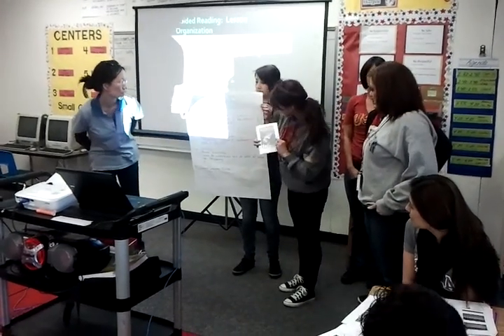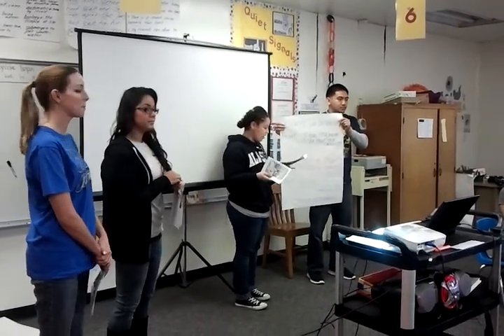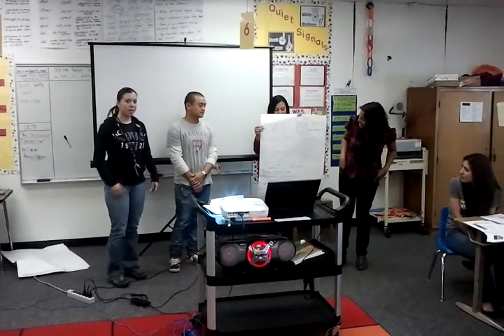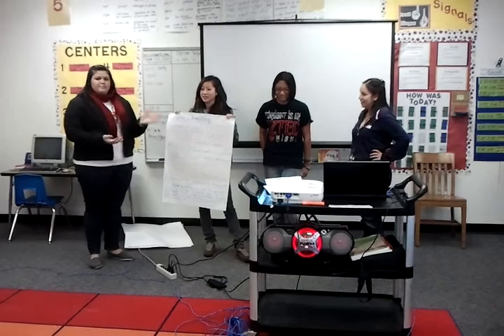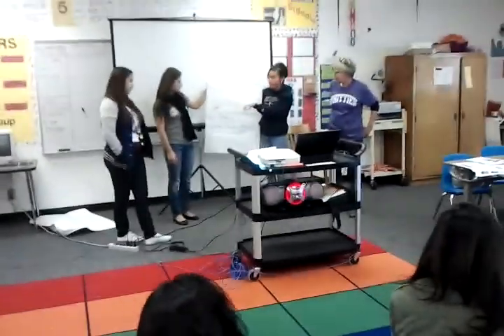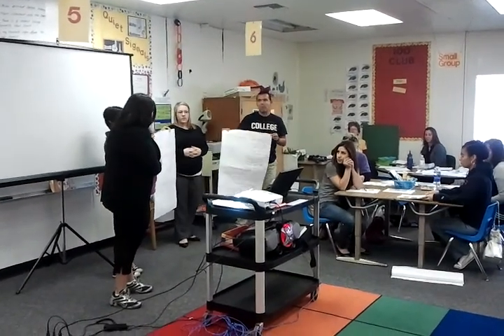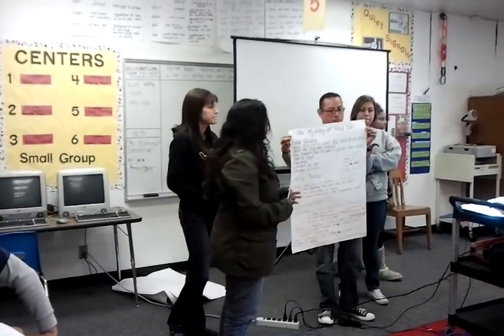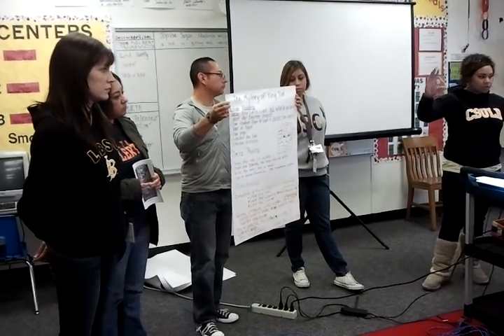ASES Prep: Guided Reading Institute 12/9/11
Guided Reading Institute
ASES Preparatory
Norwalk La Mirada Unified School District

12/9/11
2nd & 3rd Grade Teams present Guided Reading Lesson plans.